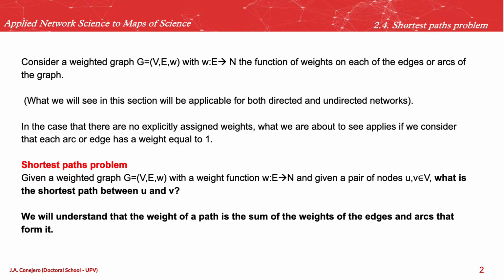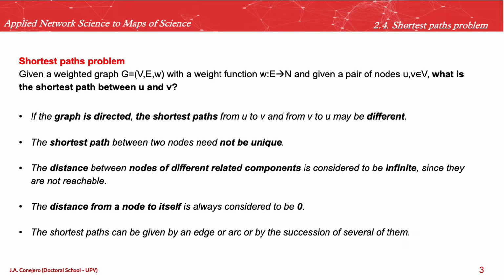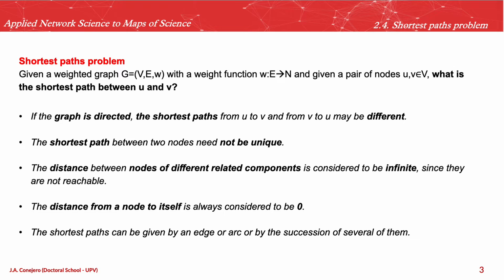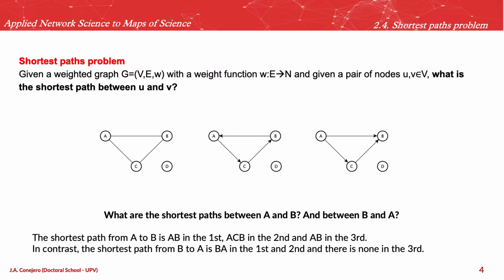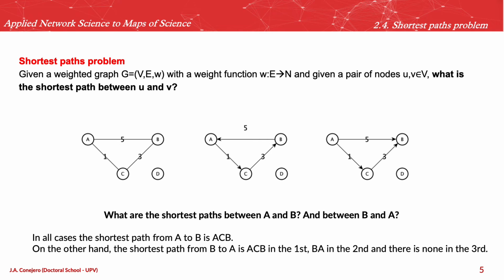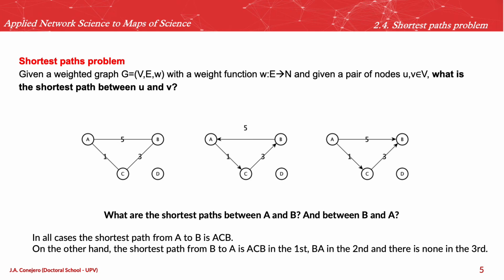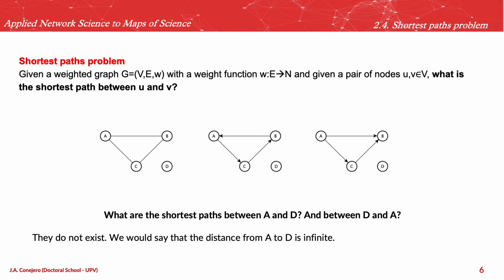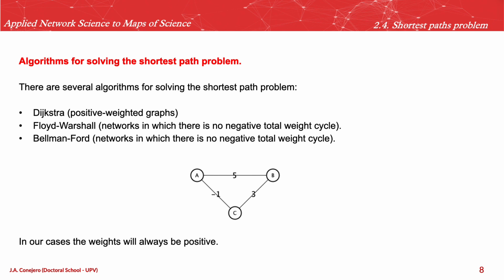Applied Network Science to Maps of Science. 2.4. Shortest paths problem